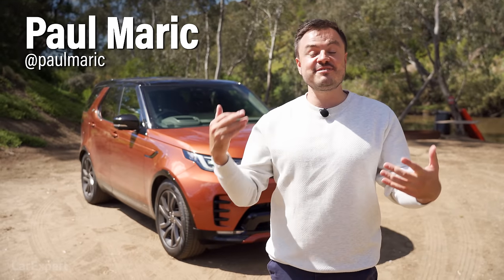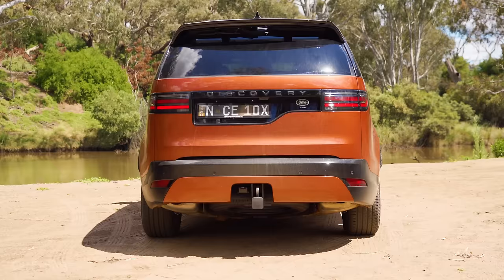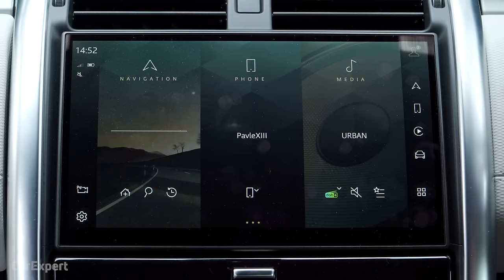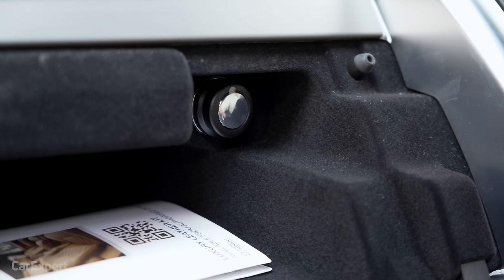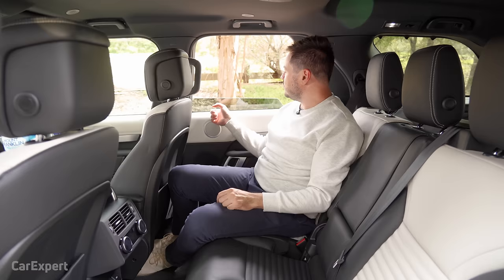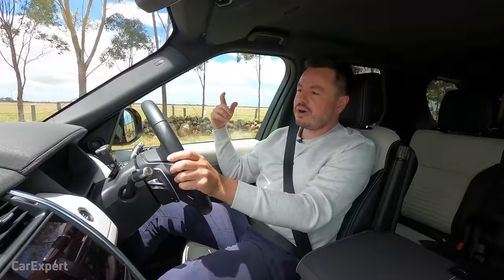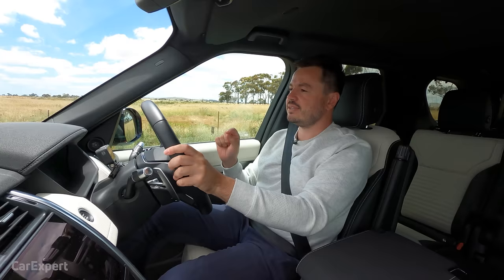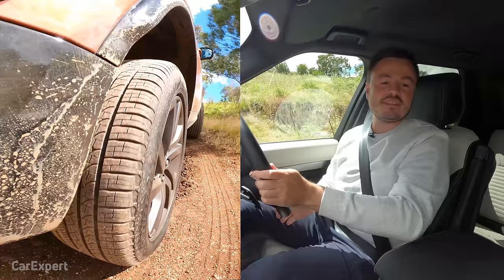2022 Land Rover Discovery detailed on/off-road review (inc. 0-100)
I've been wanting to drive the updated 2022 Land Rover Discovery for ages and finally we had the chance to get behind the wheel! While it visually may look similar, it's inside the cabin where a bulk of the changes have happened. Paul Maric tests out the Land Rover Discovery to see if it's any good.

Skip Ahead:
Intro: 00:00
Exterior 01:10
Interior 04:45
Infotainment 06:18
Safety Tech 08:51
Practicality 09:57
On Road 17:46
0-100 km/h 19:02
Off Road 23:02
Verdict 29:30